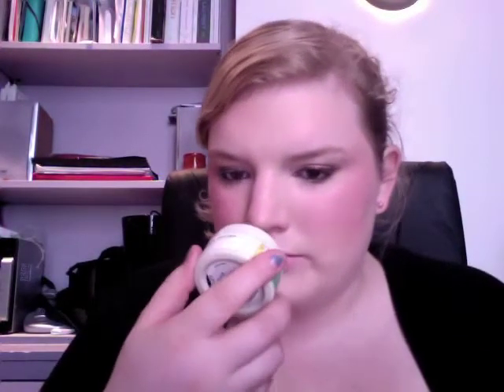The Body Shop- Skincare Haul